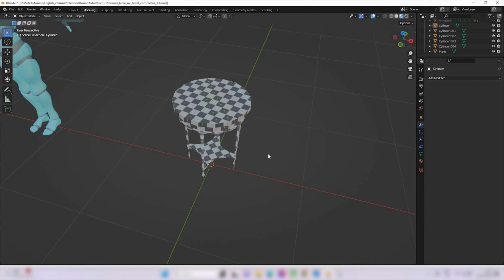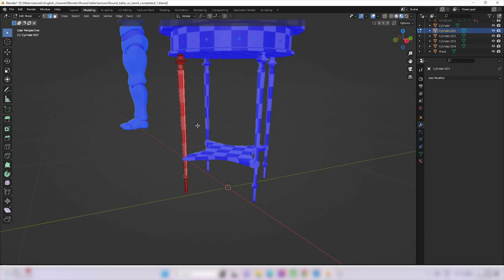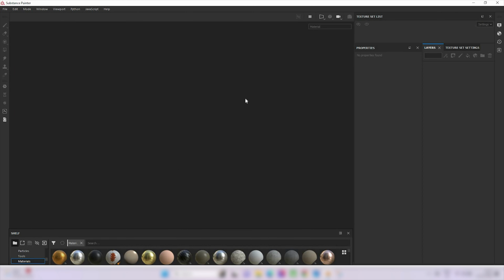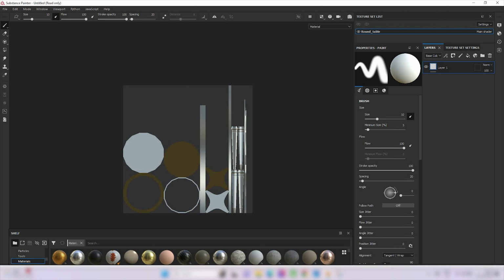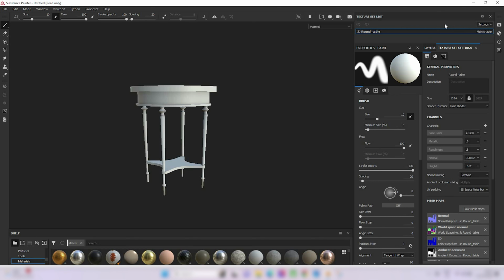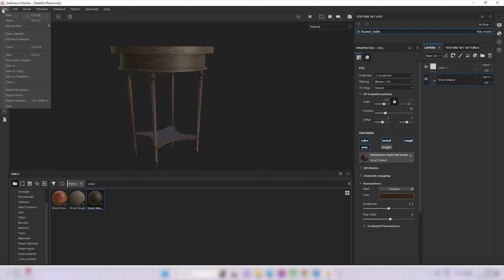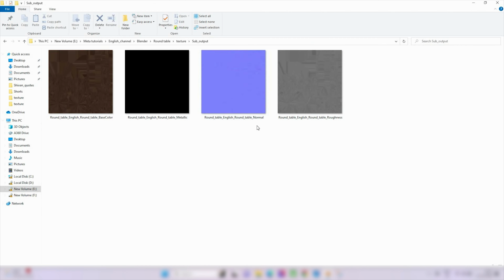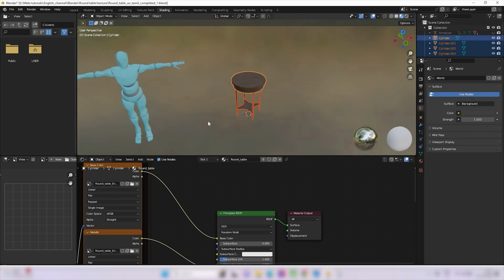Rund table texturing in substance painter | Meta tutorials